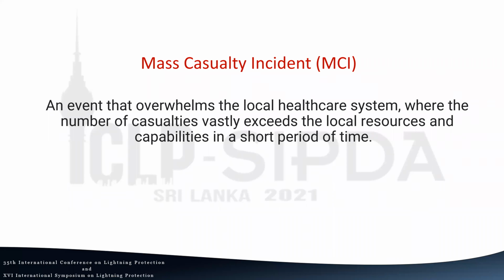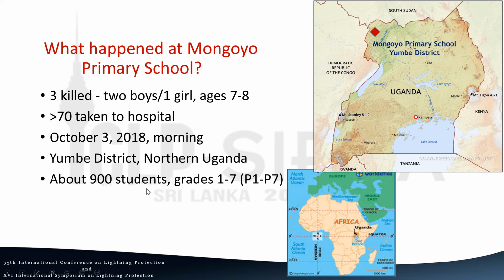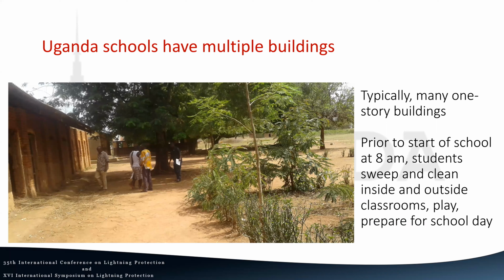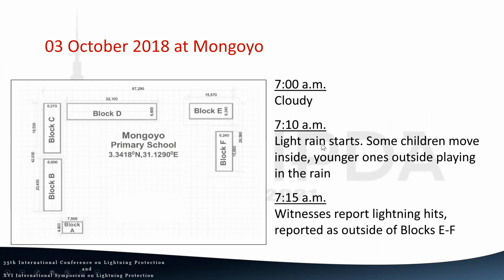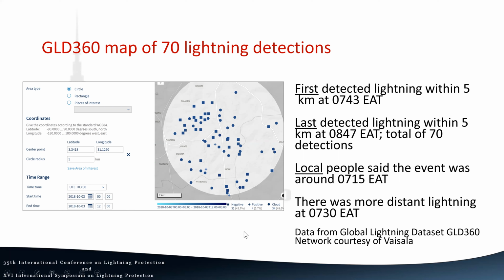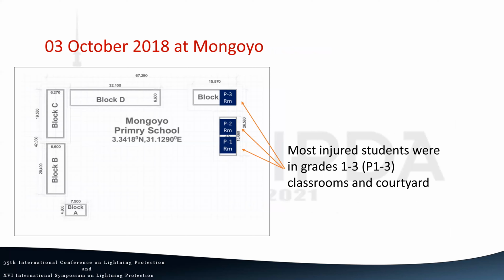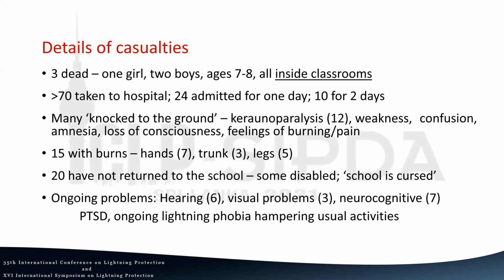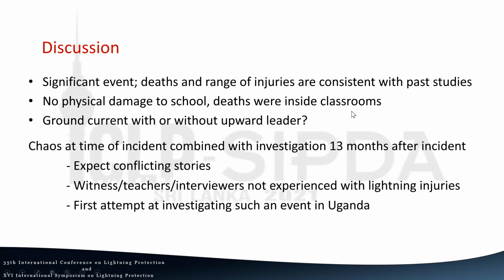Investigation of A Mass Casualty Incident at Mongoyo School, Uganda by Ron Holle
Uganda school lightning casualty incident, presented at 2021 ICLP-SIPDA Conf., Sep 21, 2021